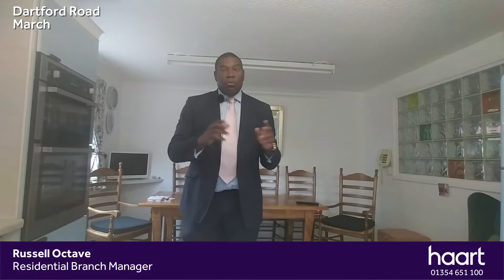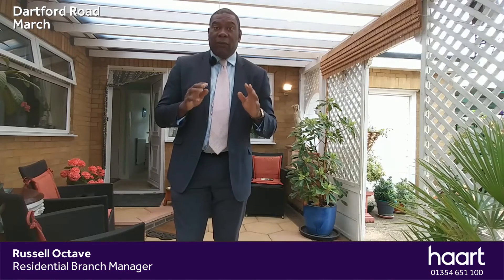March, 4 Bed Other in Dartford Road, March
A Home For Two Generations having upto Four Bedrooms And Three Bathrooms Over Two Floors